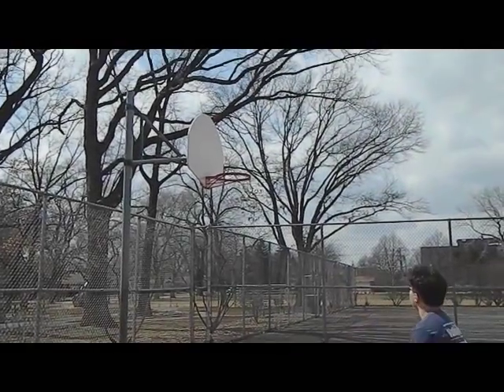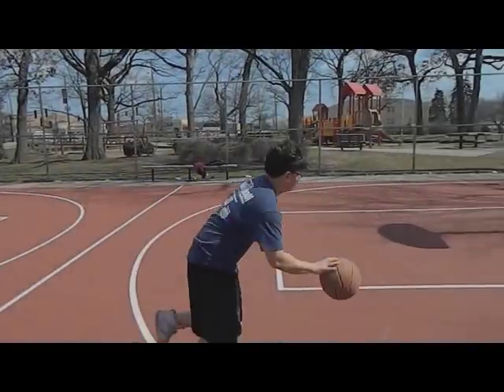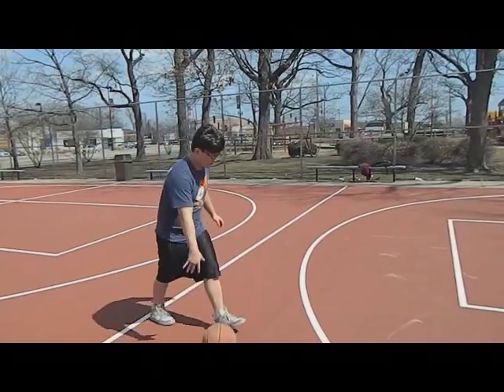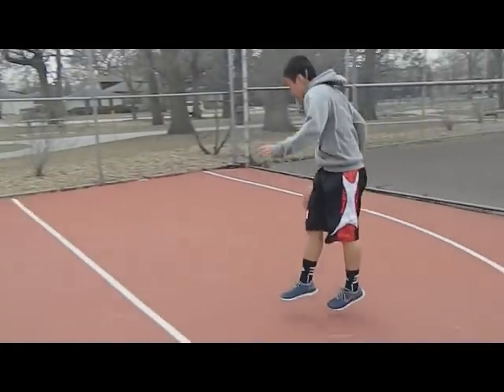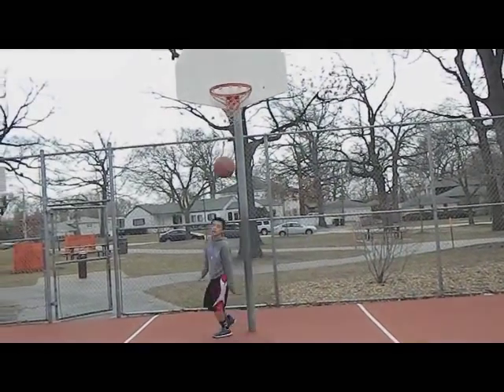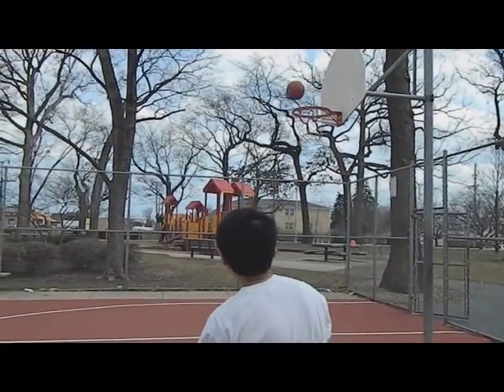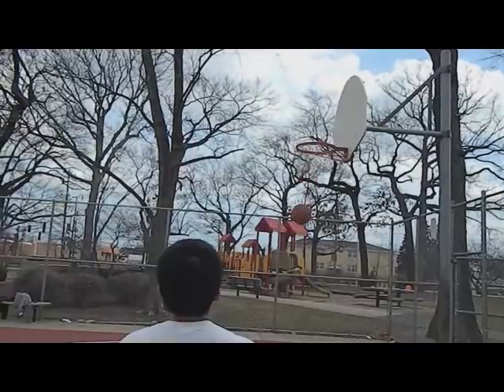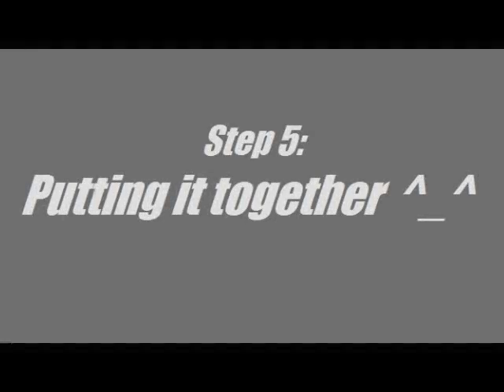The Physics of Basketball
This video explains how to use topics of Physics to excel at Basketball!